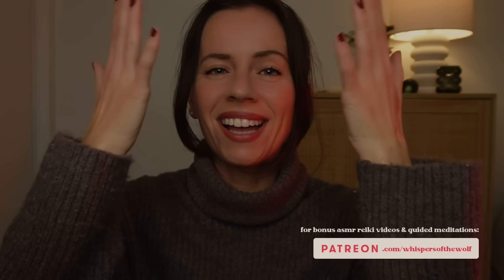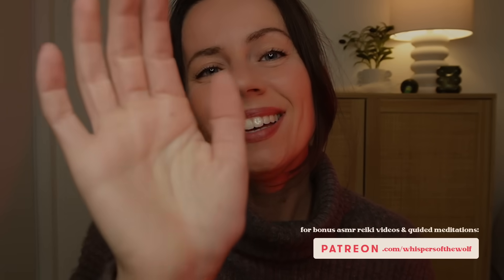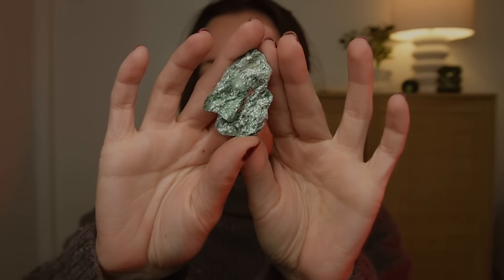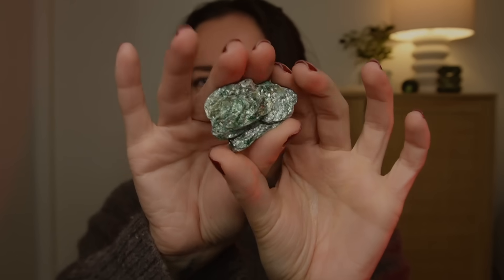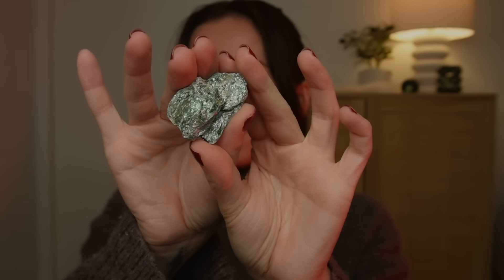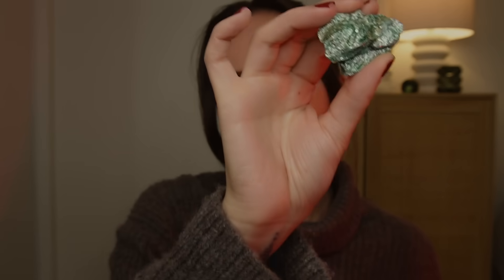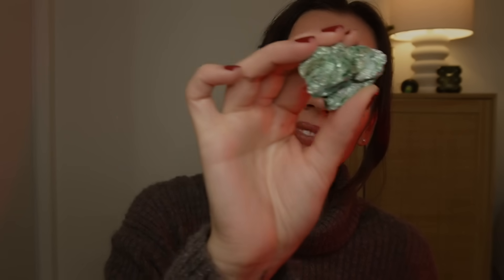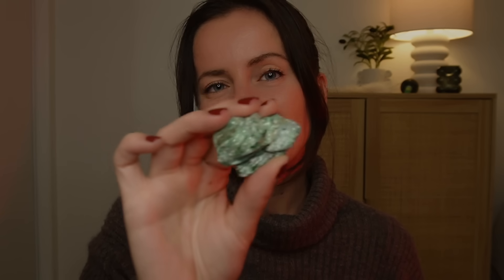cutting away EVERY negative thought from your mind ✂️ ASMR REIKI for sleep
🦋 Follow me 🦋

🦋 About me 🦋

Hello fellow humans! My name is Silke (pronounced Silk-a) and I am a Level 2 Reiki practitioner currently living in Australia. I like to blend traditional energy healing (reiki) with some asmr elements to make these videos as relaxing as possible for you.